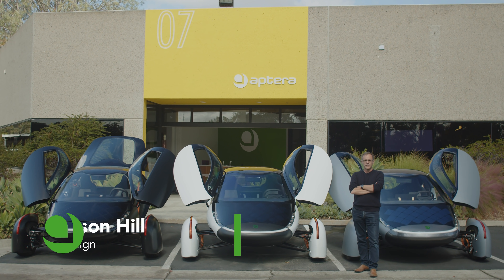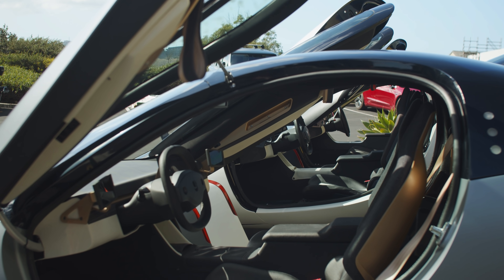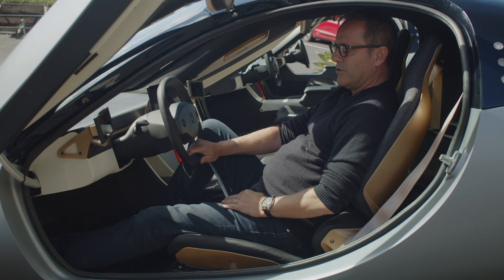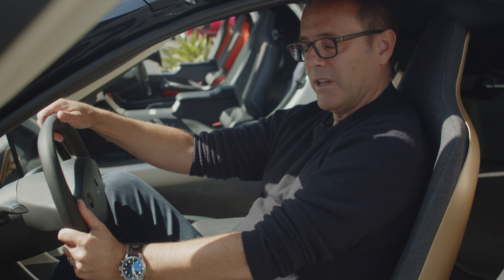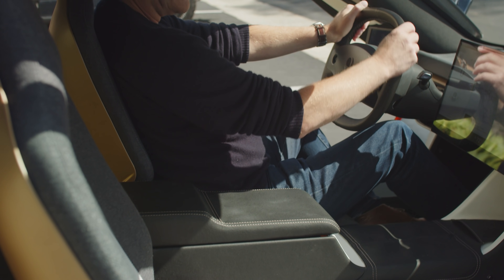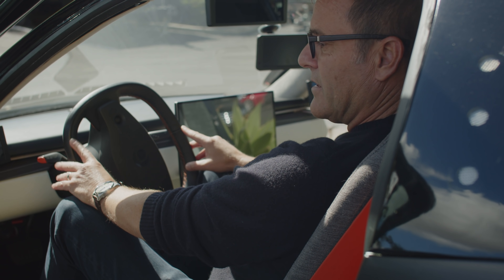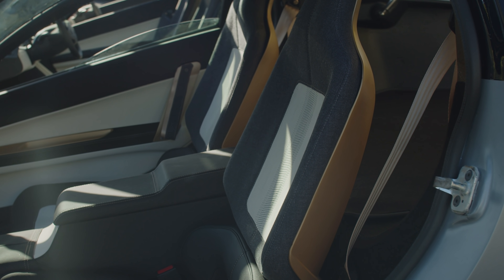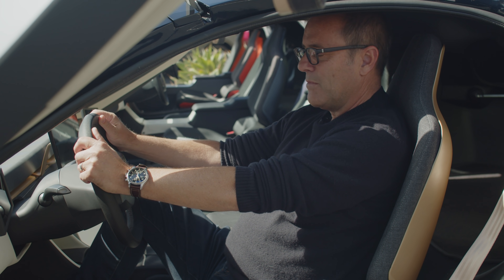Step Inside Aptera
Invest in Aptera and help make solar mobility a reality for all. Step inside Aptera with Vehicle Designer, Jason Hill. Over the past year, we've built and introduced our three Alpha vehicles: Noir, Sol, and Luna. Now we get to share an in-depth look at all three of our solar electric vehicles and the differences in their interior accenting.

Aptera Motors has introduced the first solar electric vehicle (sEV) that requires no charging for most daily use and boasts a range of up to 1,000 miles per full charge, shattering industry performance achievements to date. Aptera leverages breakthroughs in lightweight structures, low-drag aerodynamics and cooling, material science, and manufacturing processes to deliver the most efficient vehicle ever made available to consumers. Aptera's Never Charge is built into every vehicle and is designed to harvest enough sunlight to travel over 11,000 miles per year in most regions.